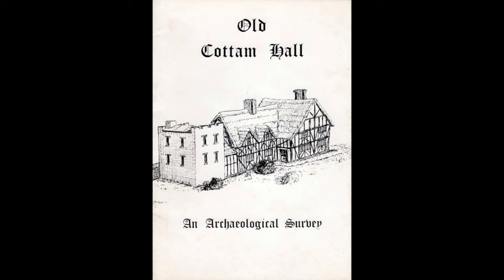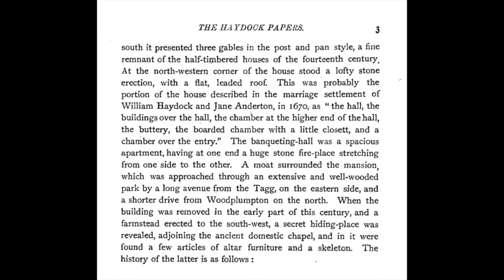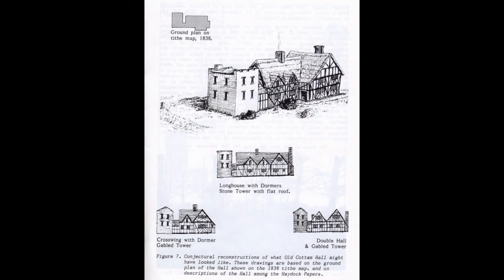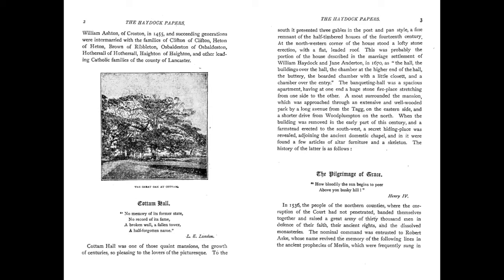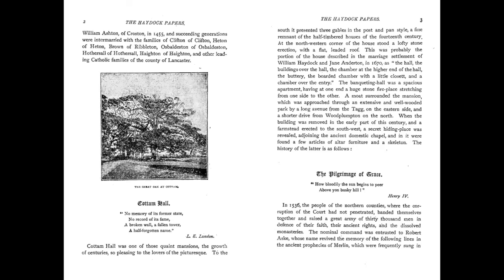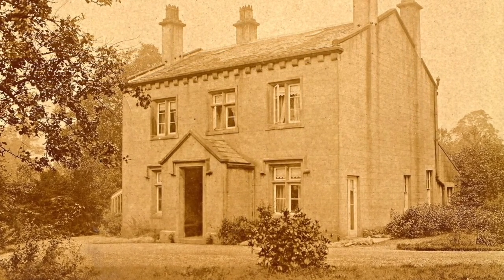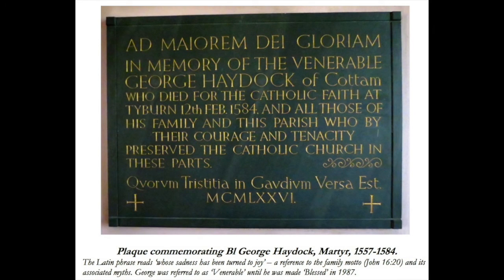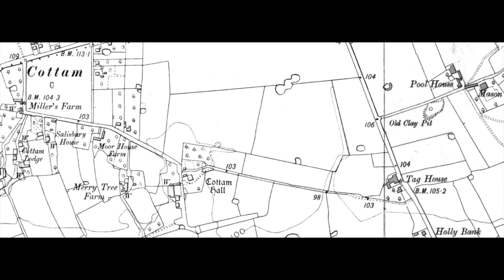'Description Of The Old Cottam Hall And Cottam Hall Lane'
If you have enjoyed this short film it is an excerpt from two longer films
“The Story Of Cottam Hall And The Haydock Family, Pts 1 and 2’
which can be seen in full in a Cottam Hall playlist at the link below and where full credits are given. Please take a look if you are interested in the full story of Cottam and Cottam Hall…

There is also a shorter film there about the story of the church of
“St. Andrew And Blessed George Haydock, Cottam”